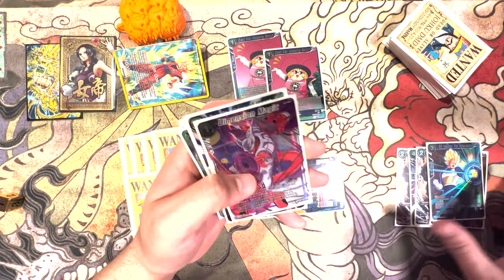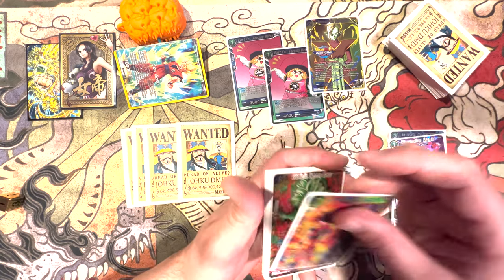Blue Yellow Crimson Warrior Son Goku Deck Playthrough Profile - Dragon Ball Super Cardgame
I'm having a blast playing this deck!